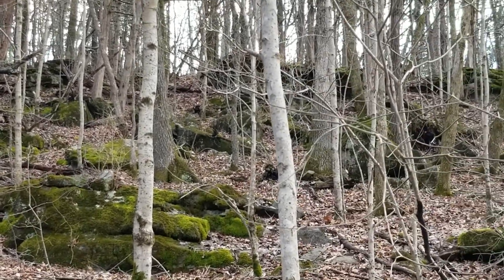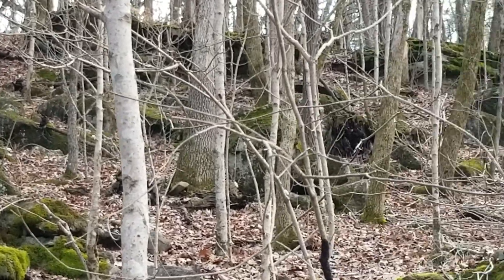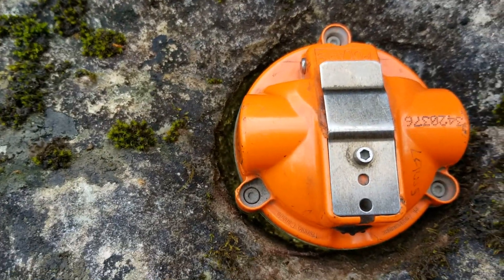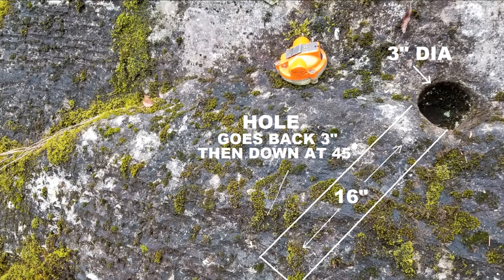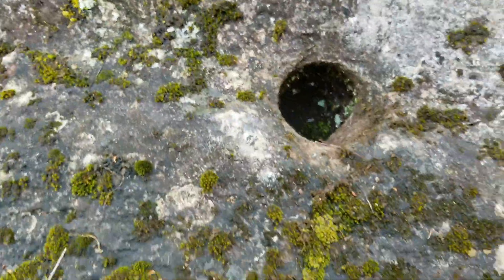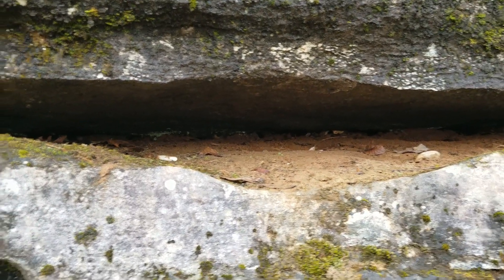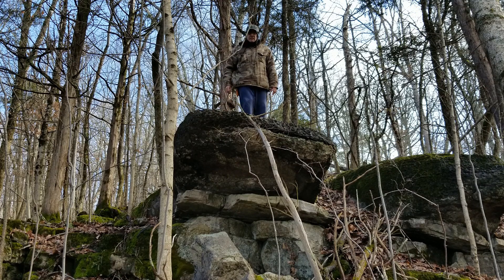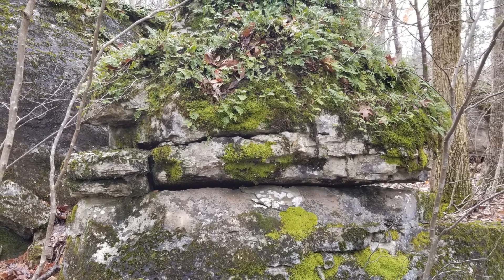Exploring Mysterious Rock formations while Metal Detecting the old Tennessee woods.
We are searching behind, under and in the strange and mysterious rock formations in the old Tennessee woods for any hidden treasure's placed there. Are these strange formations man made or natural?   What do you think they are?